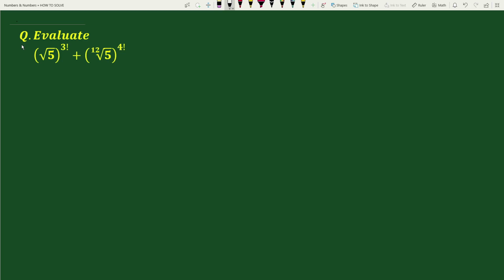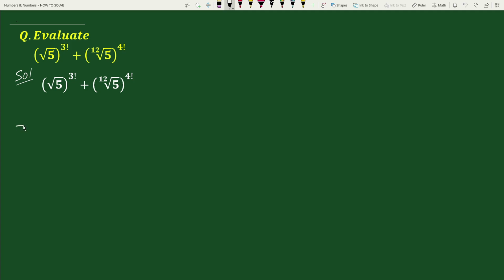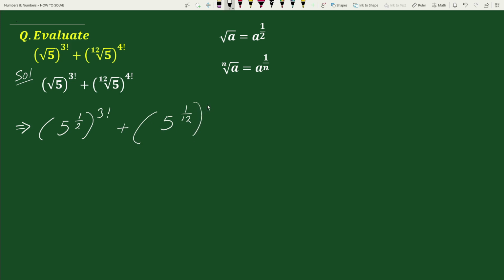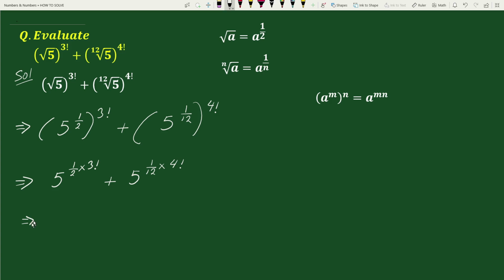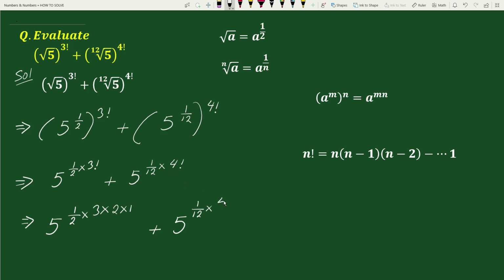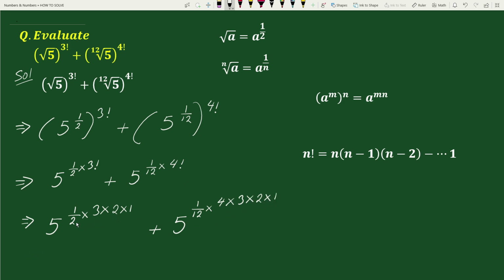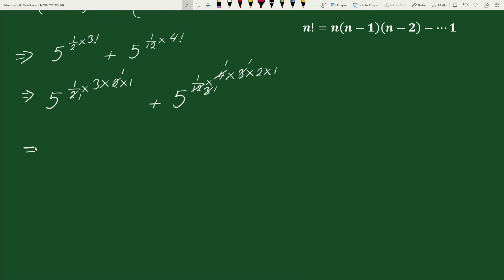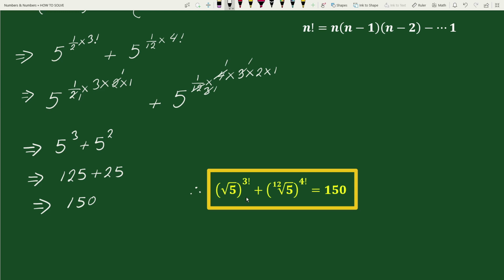Math Hacks: How to Excel in Radical Factorial Problems | Evaluate (√5)^3! +(√5)^4!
In this educational video, we dive into a radical exponential factorial problem that will challenge your math skills. Join us as we explore this fascinating topic and discover the solution together. If you're an aspiring mathematician or preparing for an Olympiad, this video is for you! Get ready to become a pro mathematics solver

radical problem
problem
radical equations problem
simplifying radicals
math problems
radicals
nice algebra problem
simplify
simplifying radical expressions
radical
radical expressions
simplify radicals
tricky radical problem
radical problems
a nice infinite radical problem
mathematical problem

blackpenredpen
math olympics
olympiad exam
math olympiada
British Math Olympiad
olympics math
olympics mathematics
Number Theory
mathcounts
math at work
exponential equation
Math puzzles
Olympiad Mathematics
pre math
Po Shen Loh
imo
Competitive Exams
College Entrance Question
Sum of two squares

algebra problem
algebra problems
algebra
algebra word problem practice
algebra age word problems
algebra 2
algebra 1
100 algebra problems
math problems
problem
math olympiad problems
age problems algebra
math problem

root with fraction
powers with fractional exponents
square root with fraction
maths problems
word problems
math problem
stats problem
monty hall math problem
statistics problem
short
maths shorts
viral
shorts
short video
youtube shorts